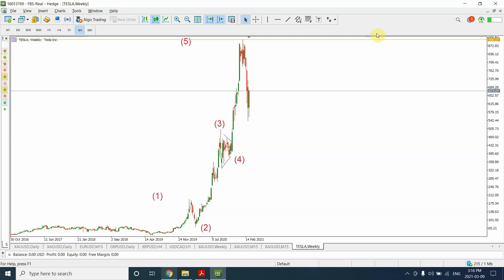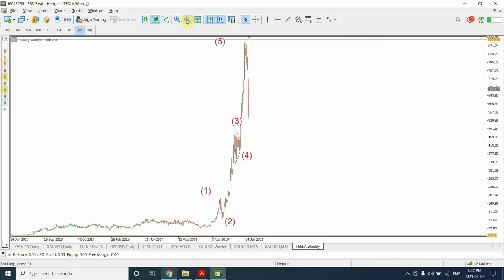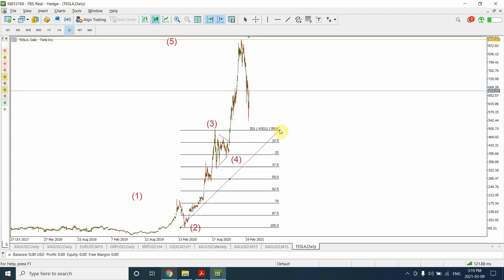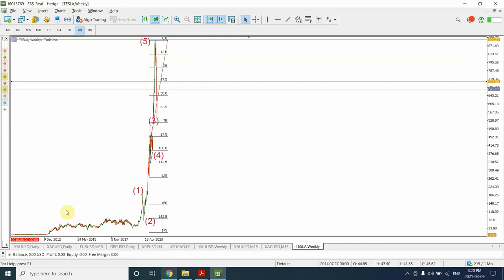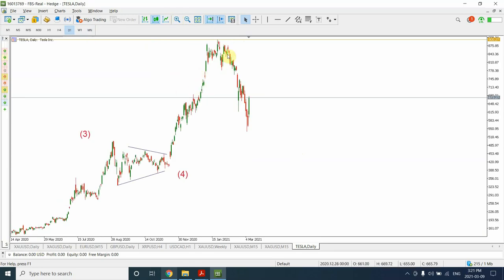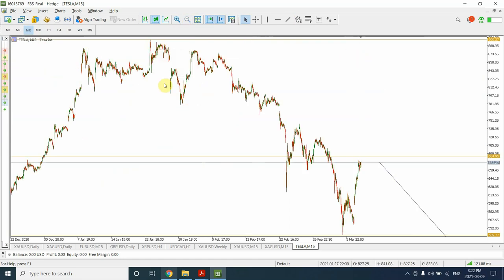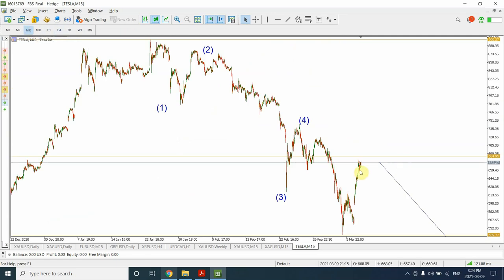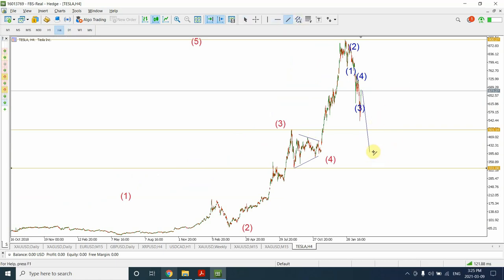TESLA STOCK - A detailed analysis of the trend ; March-09-21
TESLA has seen some interesting price action, In this video I analyze using Elliott wave analysis. I also present some important support and resistant levels